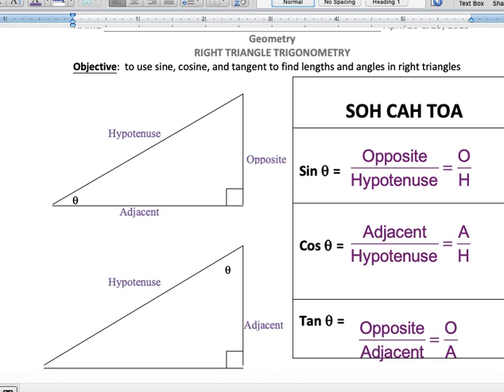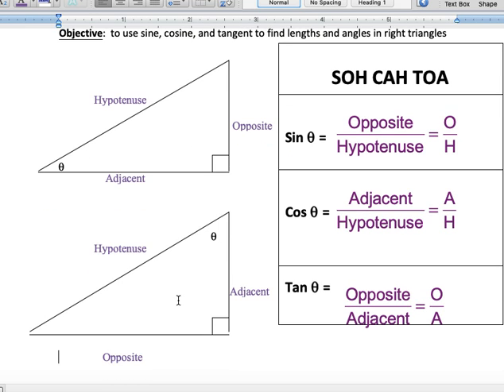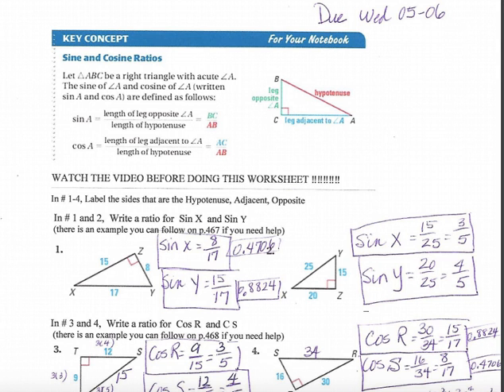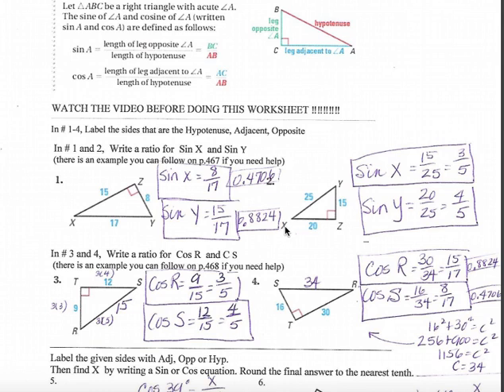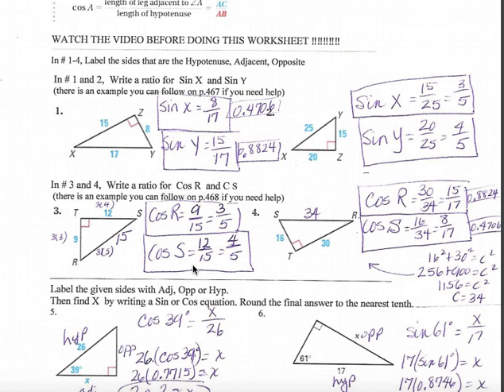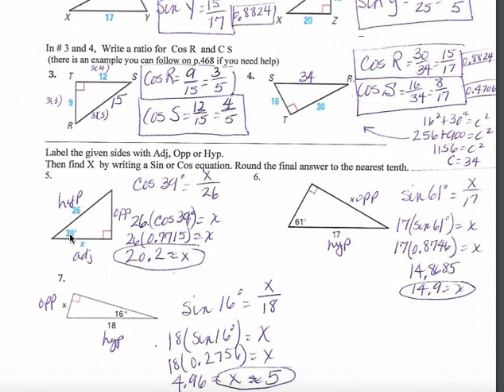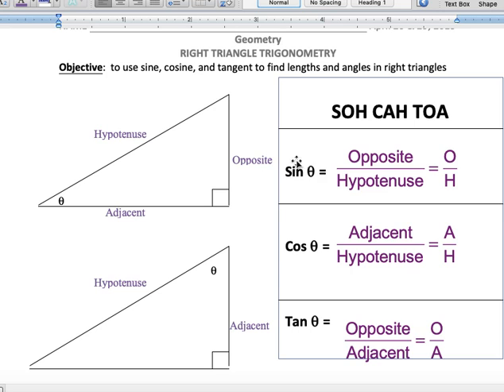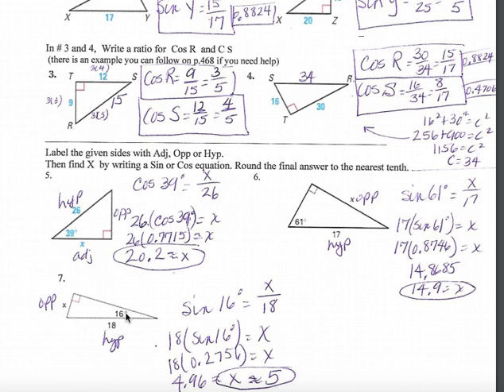ANSWER video Sin:Cos HW due 05 06